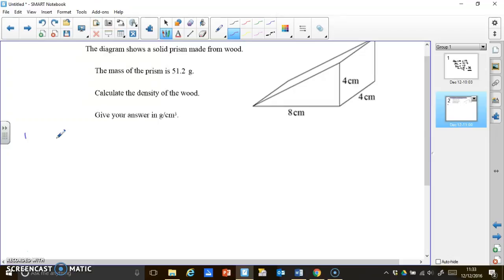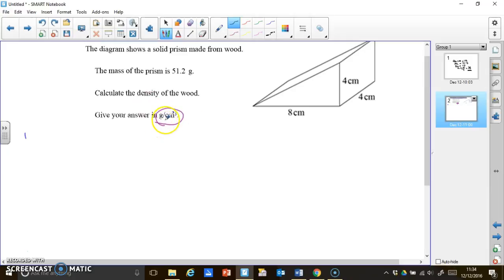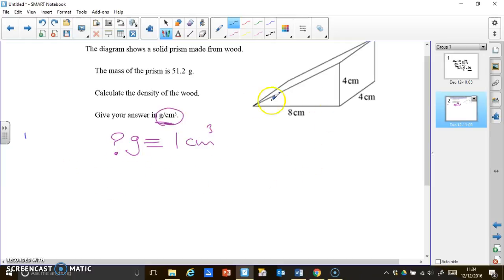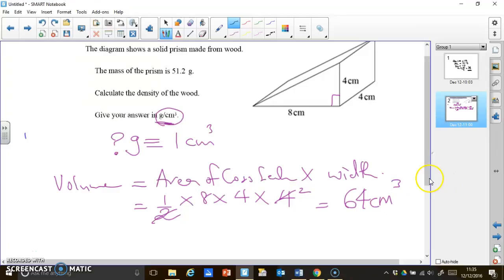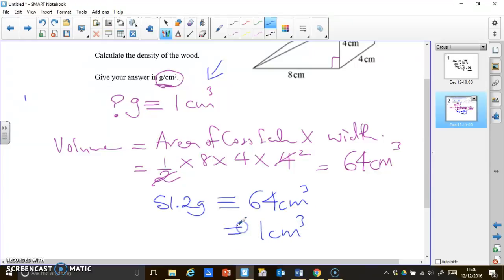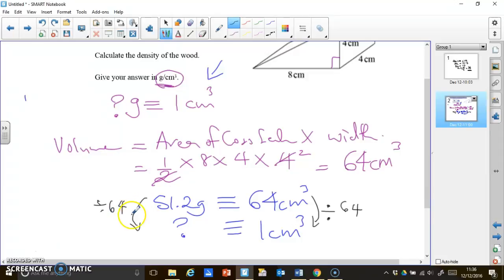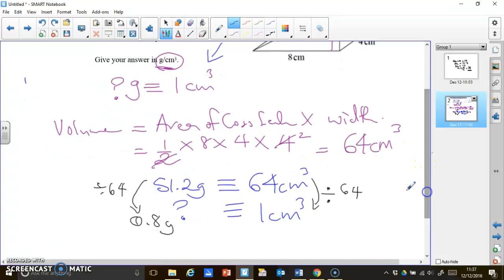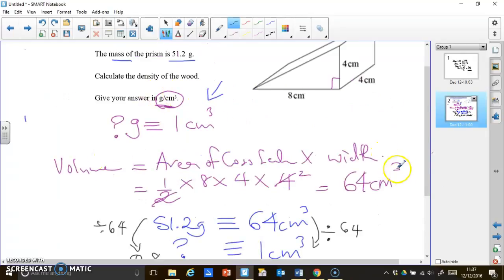Solving Problems Involving Density, Using Proportions. GCSE Maths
Proportion and Proportional Reasoning
Hello,

Make sure you watch any of our previous videos for more Maths help!

Thanks from Collison Deih Education

This is our website for more information about what we do and how we incorporate the art of Maths into everyday